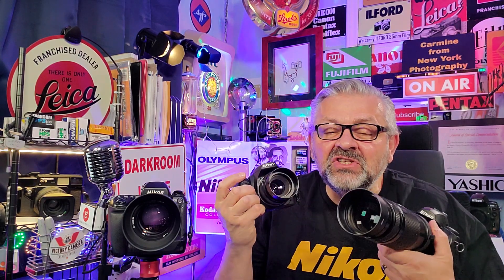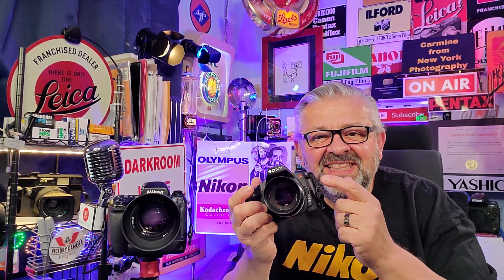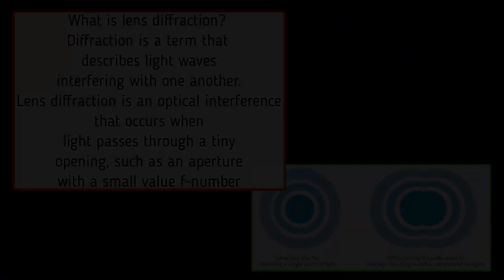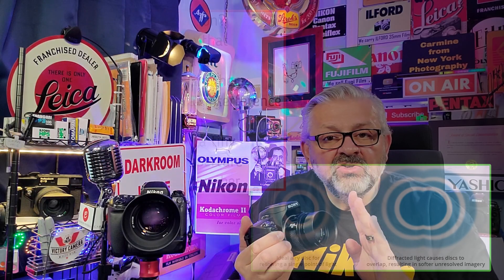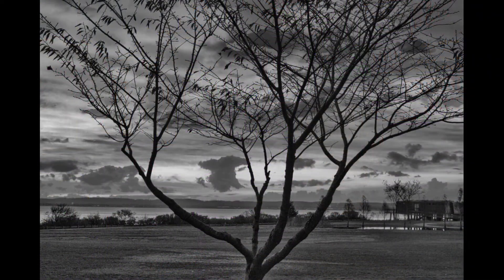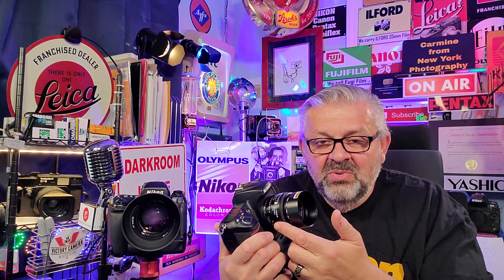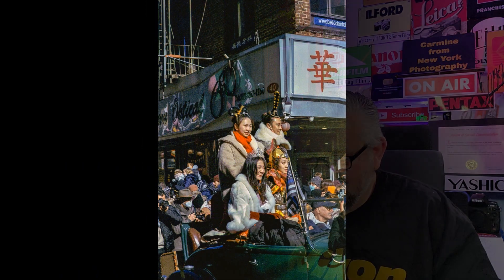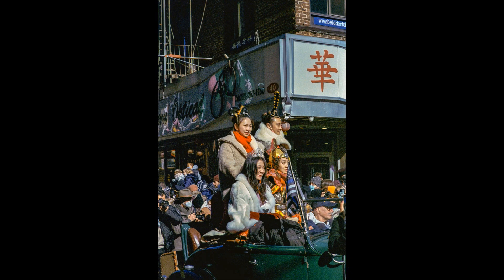Nikon Prime Lens on Z9 Z8 Why Primes Are Better than Zoom Lenses for Pro Photography Class 274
Nikon Prime Lens Why Primes Are Better than Zoom Lenses for Pro Photography Class 274
Prime Lens vs Zoom Lens;
Photo Samples of Several Prime Lenses on Different Digital and Film Bodies;
Generally speaking, a prime lens will be faster and Sharper than a zoom, meaning the aperture will be able to open wider and let in more light. Primes tend to be much faster than zooms because of their simplified build. Shooting with a wide aperture makes it easier to shoot in low lighting scenarios.
What is lens diffraction?
Diffraction is a term that describes light waves interfering with one another. Lens diffraction is an optical interference that occurs when light passes through a tiny opening, such as an aperture with a small value f-number.
***Gear Patrol is excited to announce the acquisition of DPReview (from AMAZON.COM,) an industry-leading publication and enthusiast community dedicated to digital photography gear and news, now in its 25th year of operation.
1) buy from a seller in Japan.
2) they must have 100% positive feedback.
3) they must have at least 100 Feedbacks.
4) the listing must say MINT OR EXC OR WORKING OR TESTED OR LIKE NEW.
5) you must understand the camera will Not be the cheapest one on ebay.
6) I try to Only buy cameras and lenses from Sellers in Japan
Best wishes,

Street photography is to isolate and capture moments which might otherwise go unnoticed. "